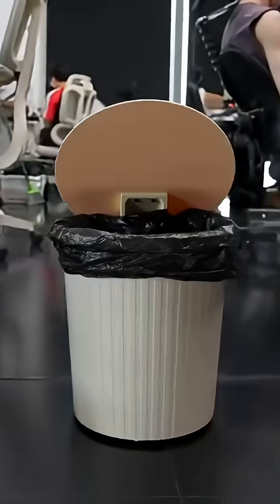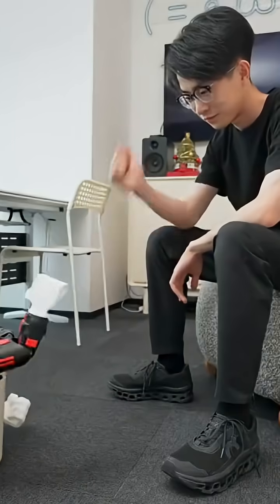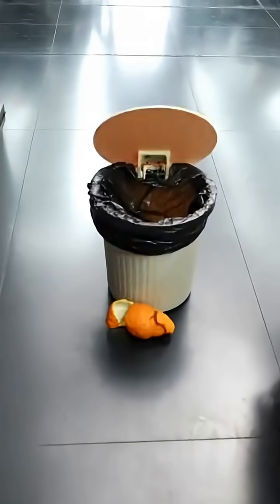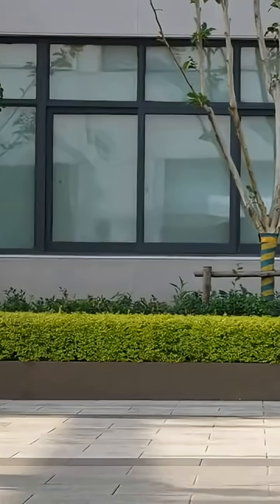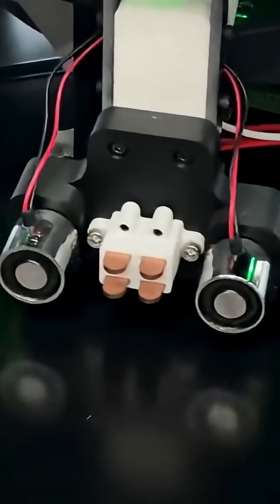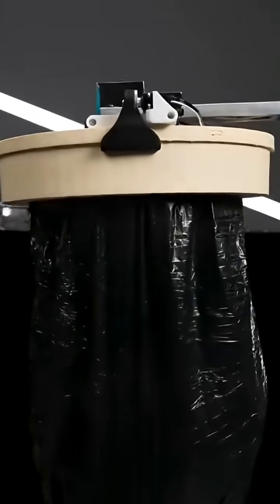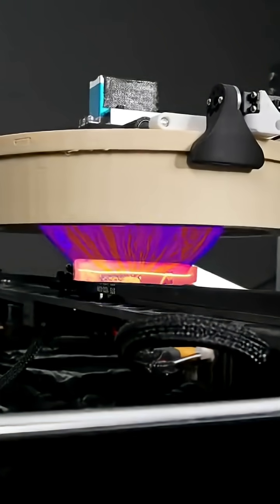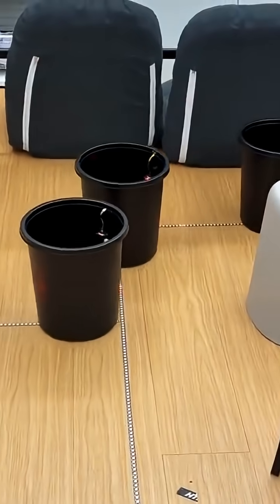Умное мусорное ведро.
Китайский технарь собрал отряд умных робоведер, которые сами ловят мусор возле своих столов в офисе.
В днище встроены электромоторы с колесиками, а траектория выкидываемых предметов отслеживается камерами. Когда мусорки заполняются, они едут на опустошение к большому робобаку, который меняет мусорный пакет.
Ну и чтобы было веселее, одно из ведер даже умеет разговаривать, а другое наказывает за попытку выкинуть мусор в неположенном месте.

Сочиняю стихи для рекламы вашей компании.
Ваша реклама с моими стихами будет в топе, на первых местах.